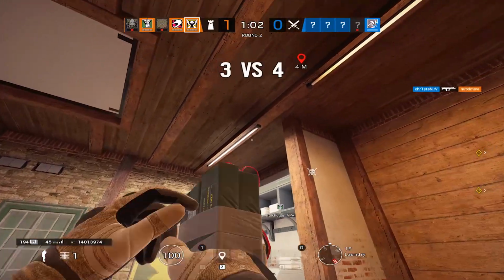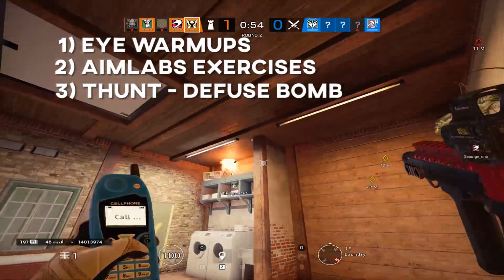Some Realistic Aim Advice (Updated 2020) | Rainbow Six: Siege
In this updated aim guide video, lets go over some new methods that I believe will help you step up your aim and gameplay in 2020.